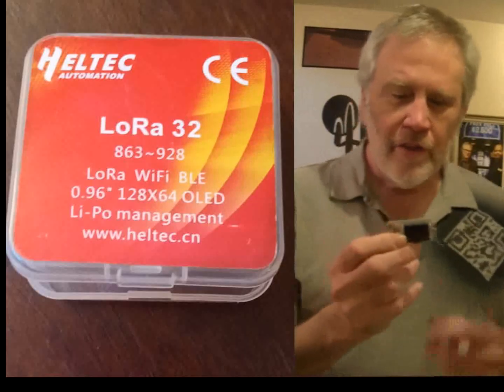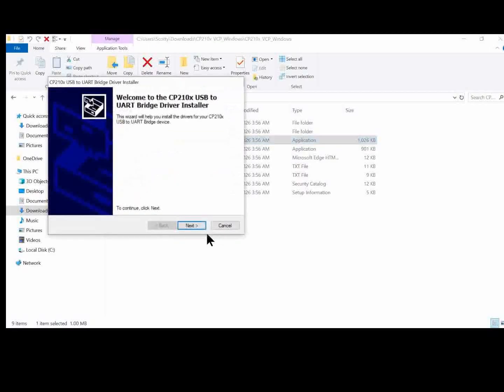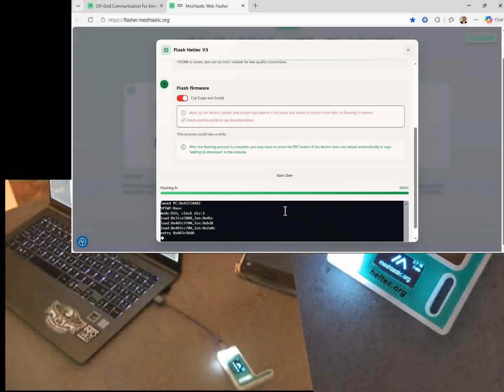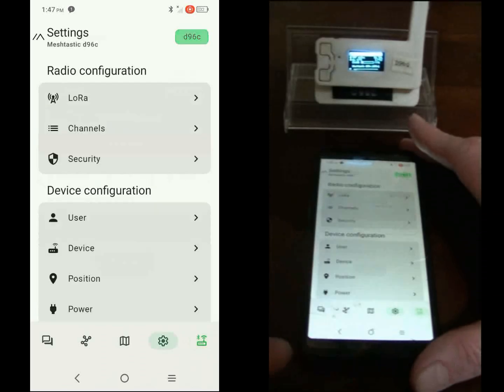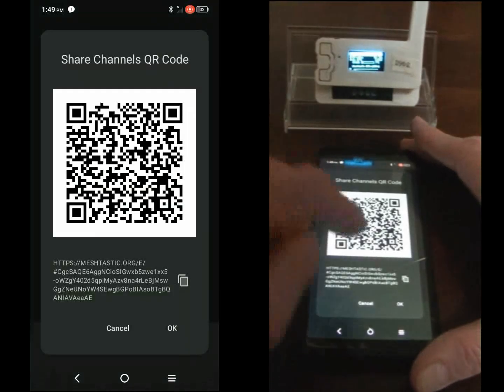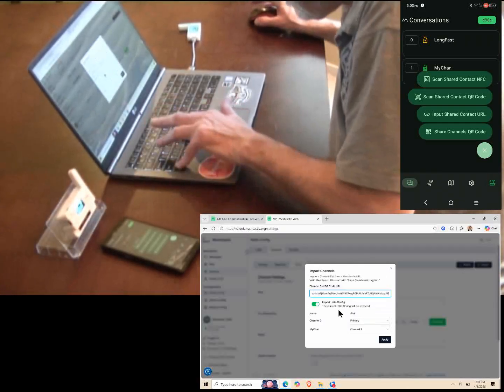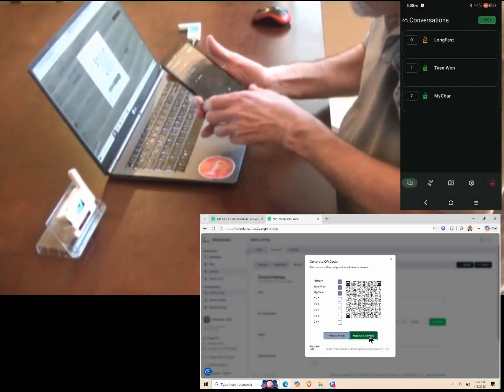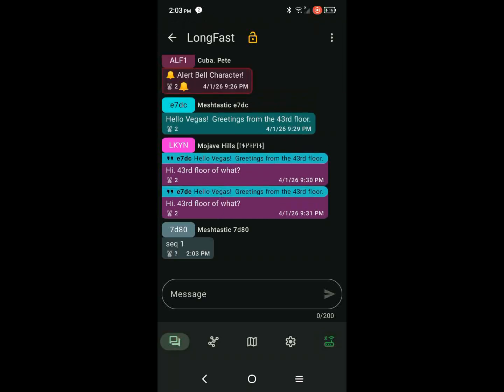The Best Setup Guide for the LoRa Radios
Everything you need to know in order to communicate with LoRa radios. This is specifically geared towards users with Android devices and/or Windows 10 users.